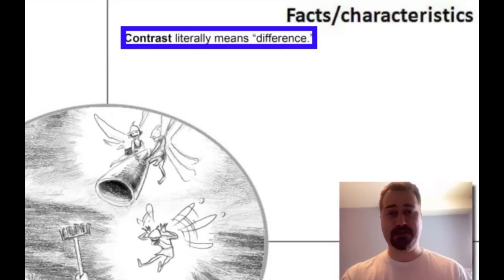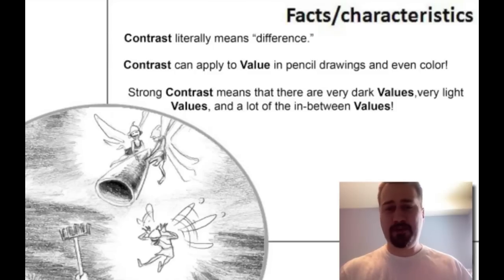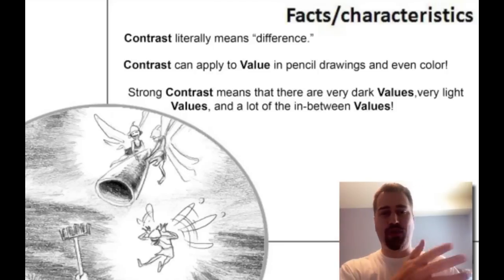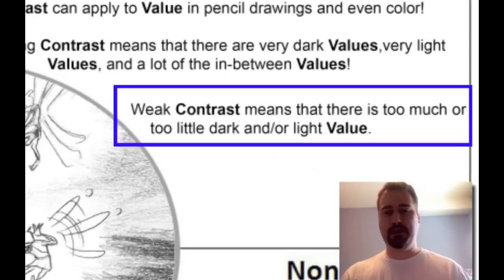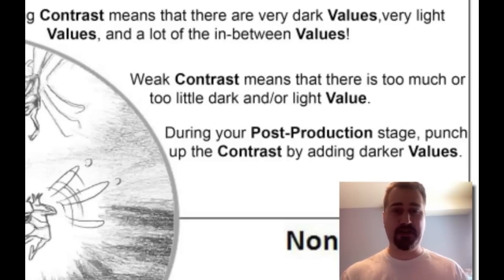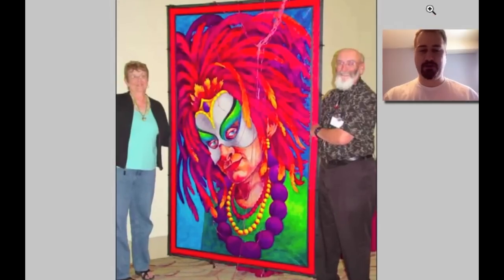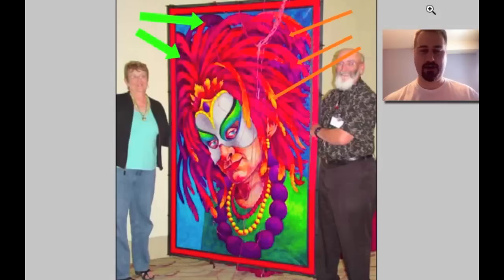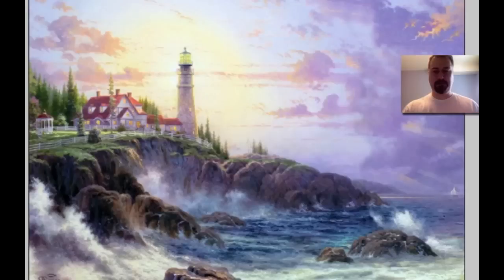Design Principles: Contrast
Contrast is a Design Principle that can help your work look presentable and professional. Learn what it is and how to use it inside!